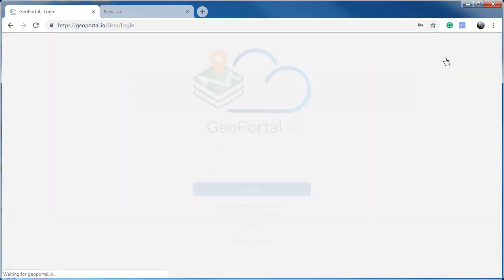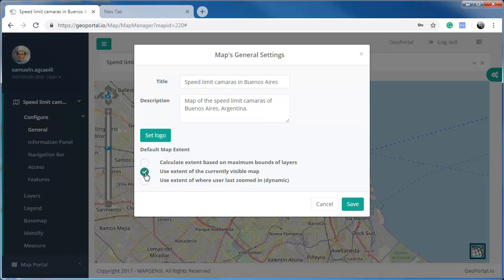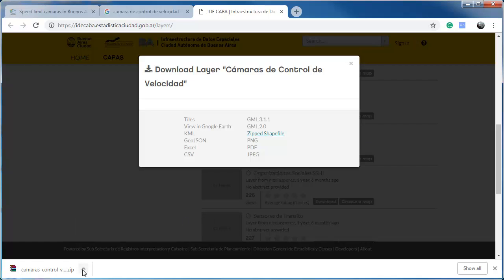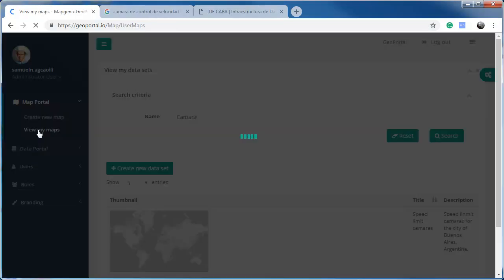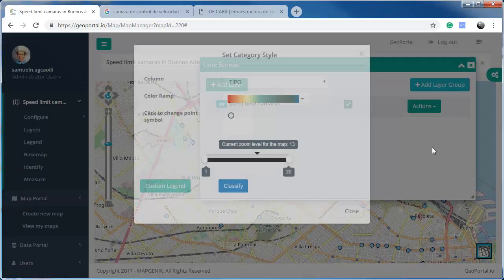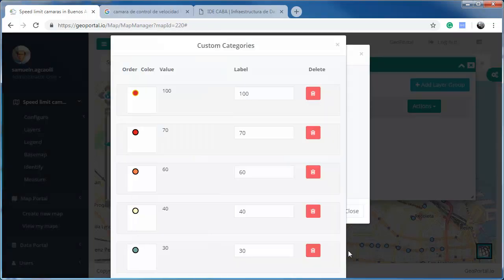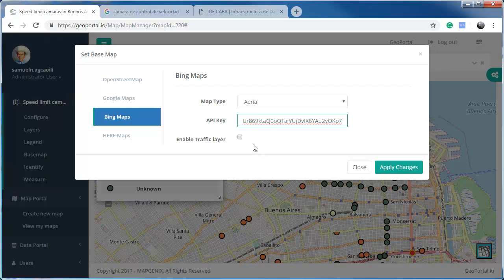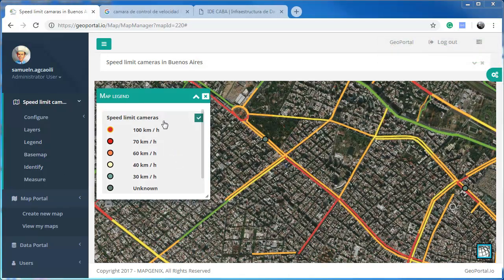Styling a point layer by value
Scenario: Using the geo-dataset of the speed control cameras of the city of Buenos Aires, Argentina, we create a category map with the cameras styled based on the speed limit they detect. Bing Maps of type aerial with traffic information is set as a background map.

Tasks:
- Create a new map
- Search and upload a dataset
- Add dataset to the map (point layer)
- Set category (values) style for the point layer
- Set background map to Bing Maps Aerial with traffic information
- Correct spelling of the map title, description and layer name.